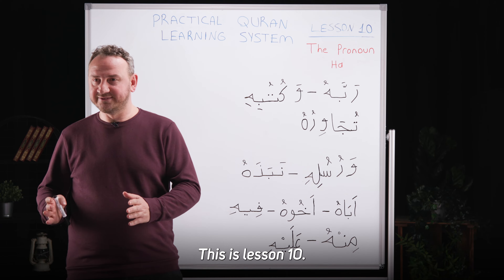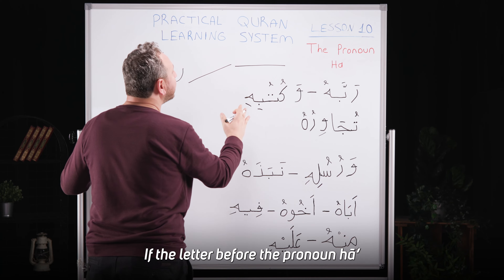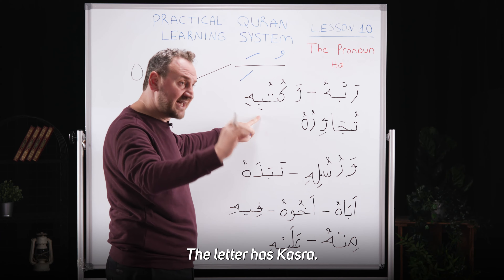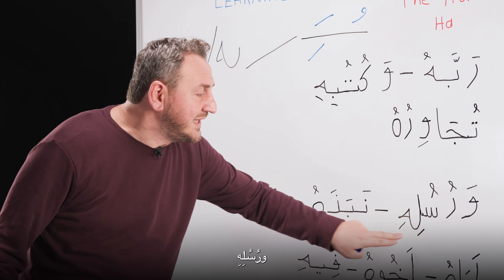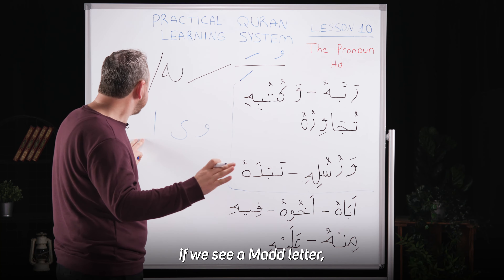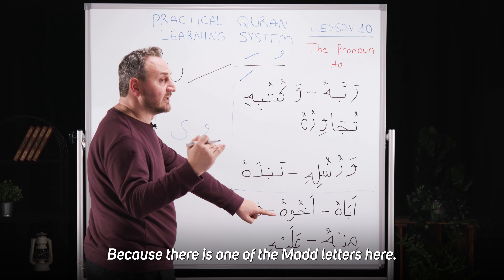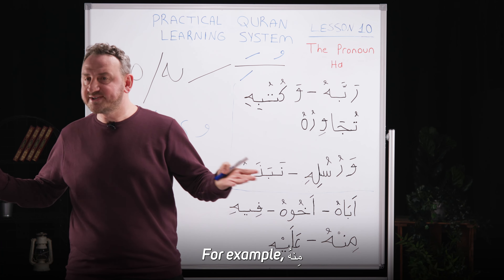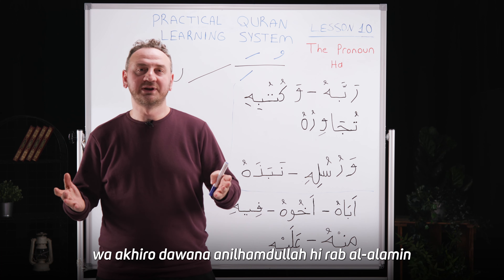Learn Practical Qur'an in 1 Day - THE PRONOUN HA - START READING QUR'AN IN 1 - Part 10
Learn Practical Qur'an in 1 Day - THE PRONOUN HA -  START READING QUR'AN IN 1 - Part 10 - Fatih Surmeneli